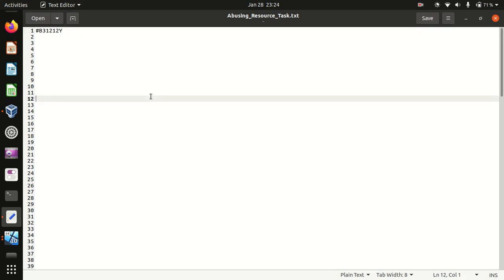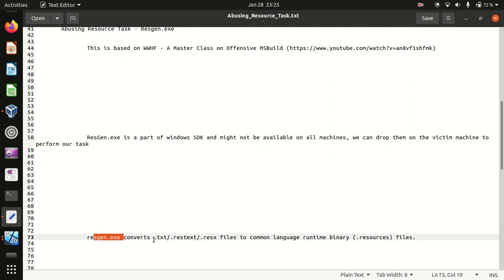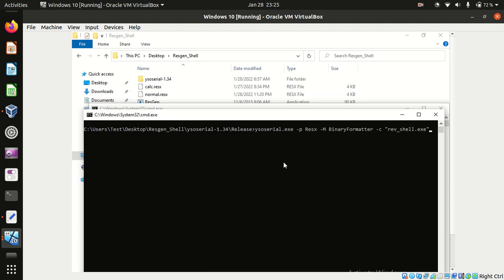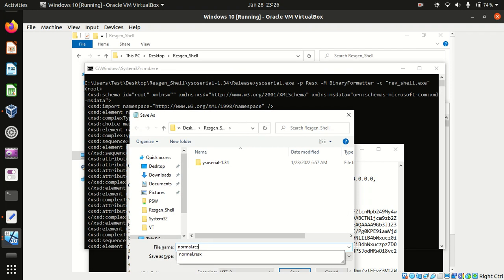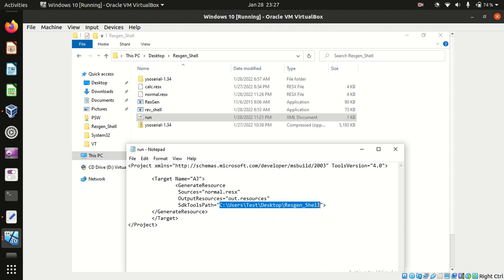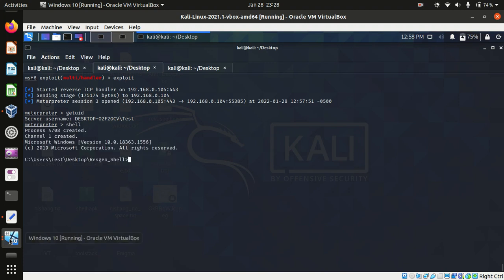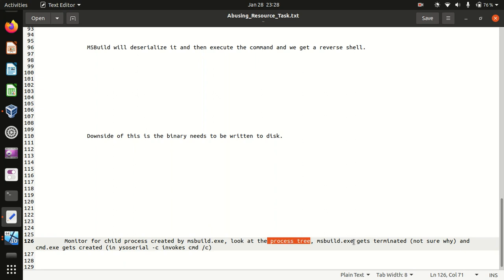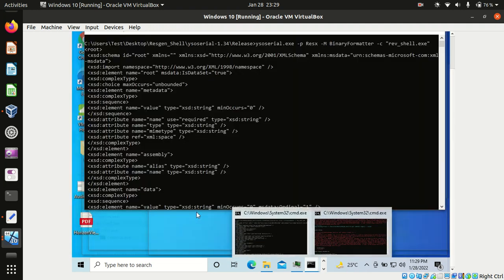Abusing Resource Task - Resgen.exe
This is based on WWHF - A Master Class on Offensive MSBuild ResGen.exe is a part of windows SDK and might not be available on all machines, we can drop them on the victim machine to perform our task.

resgen.exe converts .txt/.restext/.resx files to common language runtime binary (.resources) files.

 We will use ysoserial and serialize the data using BinaryFormatter which would be a .resx file.
MSBuild will deserialize it and then execute the command and we get a reverse shell.
Downside of this is the binary needs to be written to disk.

Monitor for child process created by msbuild.exe, look at the process tree, msbuild.exe gets terminated (not sure why) and cmd.exe gets created (in ysoserial -c invokes cmd /c).